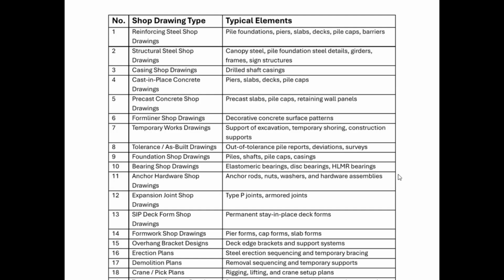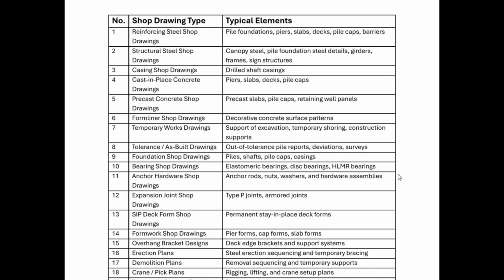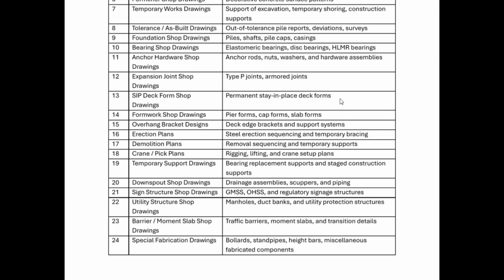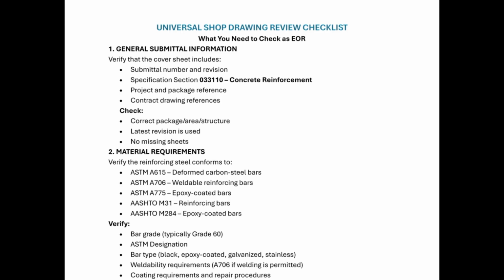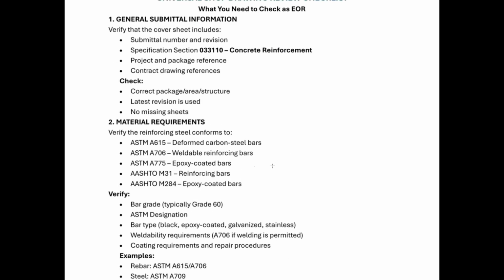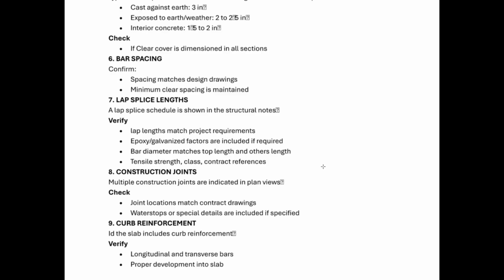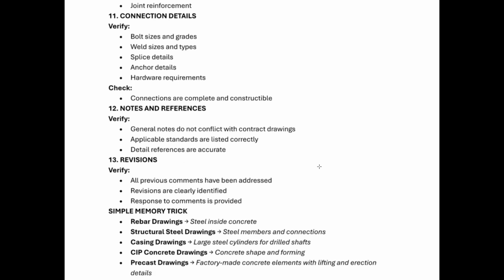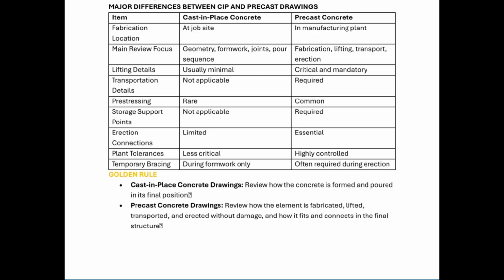SHOP DRAWING CHEATSHEET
🏗️ Ultimate Shop Drawing Review Cheatsheet | Engineer of Record (EOR) Guide | Structural & Bridge Engineering

Want to become more confident in reviewing shop drawings?

In this video, I walk through a Universal Shop Drawing Review Cheatsheet designed for civil and structural engineers, bridge engineers, EORs, inspectors, and engineering students. Whether you're reviewing reinforcing steel, structural steel, precast concrete, or temporary works, this guide provides a practical checklist to help you perform organized and efficient reviews.

✅ Types of shop drawings used in bridge and heavy civil projects

✅ Universal Engineer of Record (EOR) review checklist

✅ Material verification (ASTM & AASHTO requirements)

✅ Reinforcing steel review

Bar marks
Concrete cover
Lap splices
Development lengths
Couplers
Bar schedules

✅ Structural steel review

Member sizes
Bolts & welds
Connections
Coatings
Fabrication requirements

✅ Casing shop drawing review

✅ Cast-in-Place (CIP) concrete review

✅ Precast concrete review

✅ Common review mistakes and approval comments

✅ Structural Steel vs Reinforcing Steel comparison

✅ CIP Concrete vs Precast Concrete comparison

This video is intended to serve as a practical reference for engineers working on bridge, transportation, and heavy civil infrastructure projects.